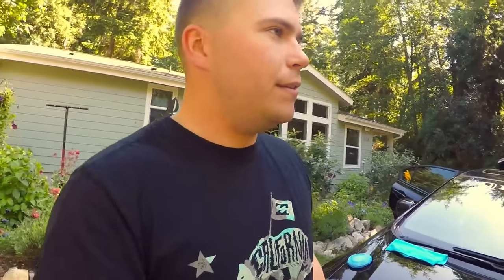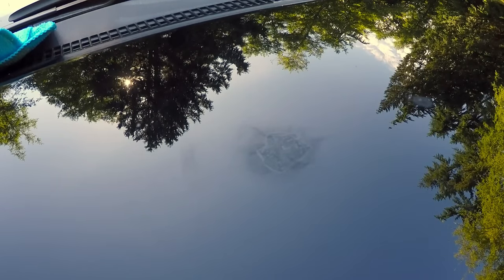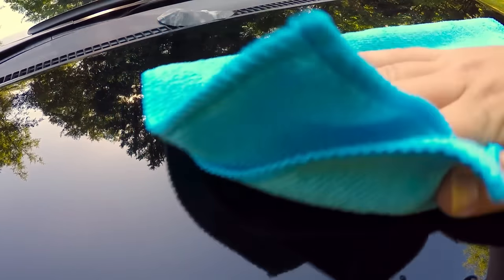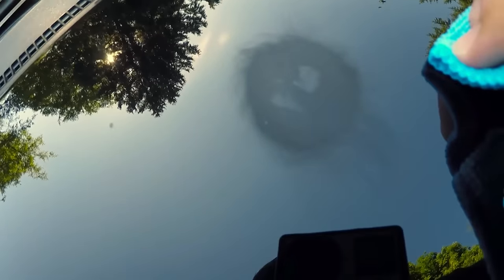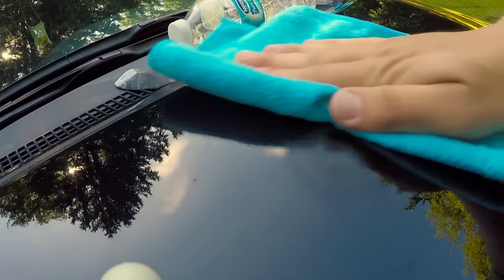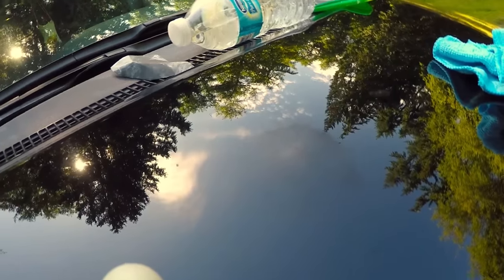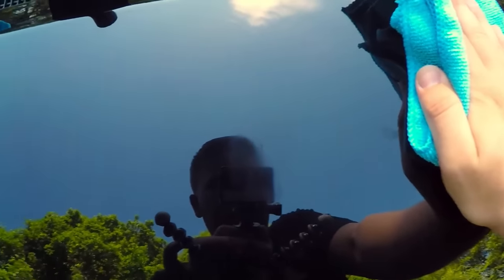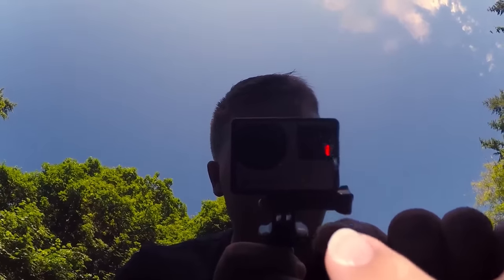Uneven Touch Up Paint Fix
This should give you an easy and pretty affordable way to clean up your mess ups from using touch up paint on your vehicle.

Items Required:
   o 2000 Grit Sand Paper
   o Water
   o Microfiber Towel
   o Rubbing Compound
   o Polish/ Polishing Compound